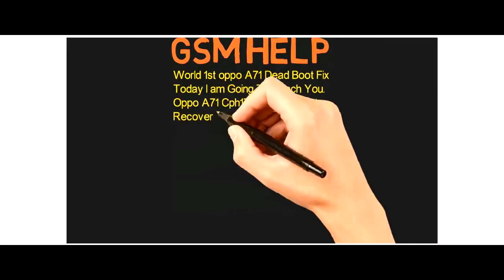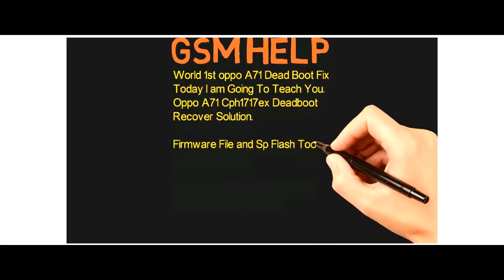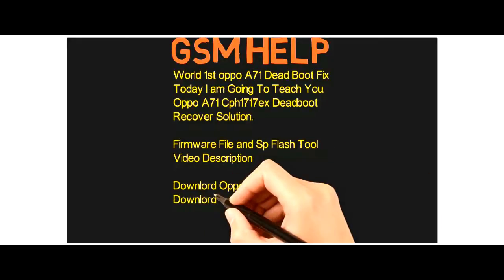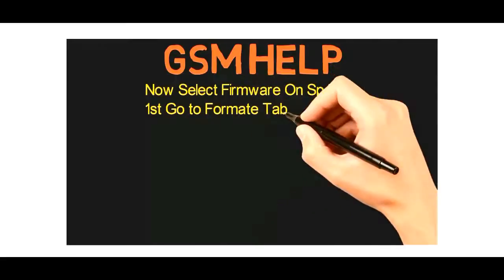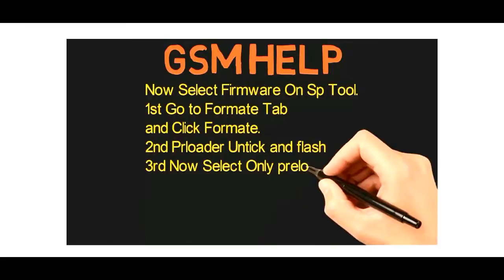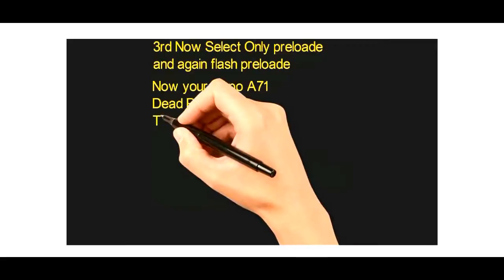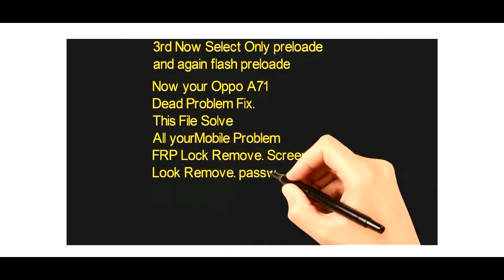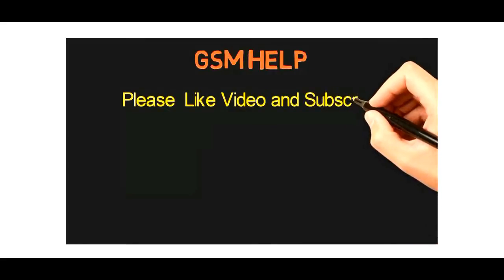OPPO A71 Dead Boot Fix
Oppo A71 Imei FIX Without BoX

World 1st oppo A71 Dead Boot Fix
Today I am Going To Teach You.
Oppo A71 Cph1717ex Deadboot
Recover Solution.

Firmware File and Sp Flash Tool
Video Description

Downlord Oppo A71 Firmware.
Downlord Sp Flash Tool.

Now Select Firmware On Sp Tool.
1st Go to Formate Tab
and Click Formate.
2nd Prloader Untick and flash
3rd Now Select Only preloade
and again flash preloade

Now your Oppo A71
Dead Problem Fix.
This File Solve
All your Mobile Problem
FRP Lock Remove. Screen
Look Remove. password Remove.
Dead To Alive.

My Channel. Gsm Help